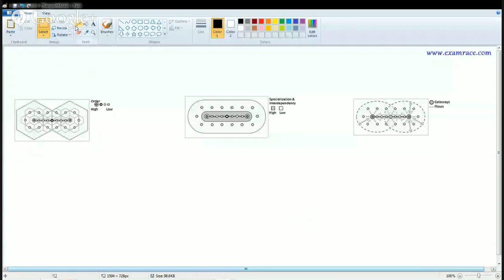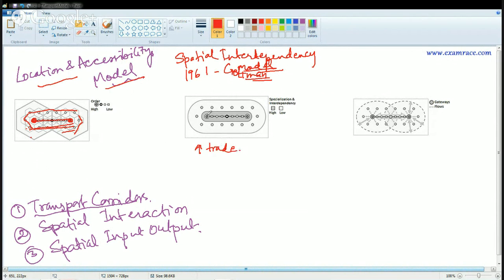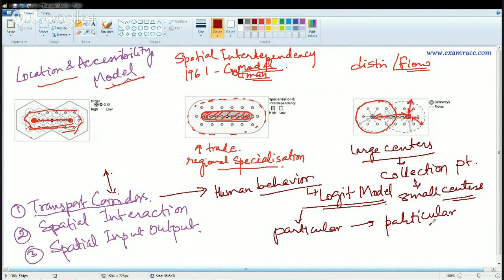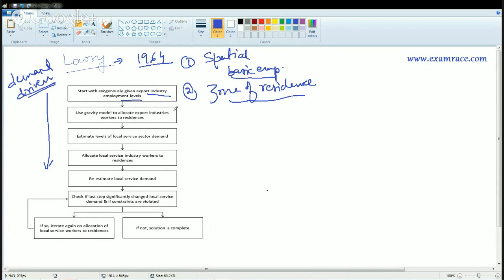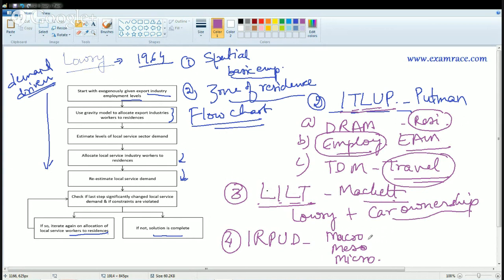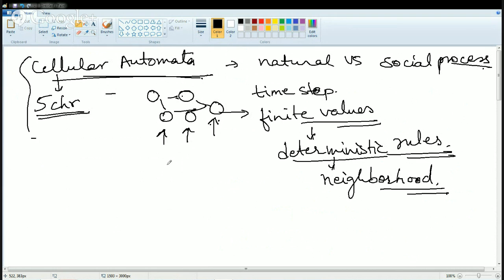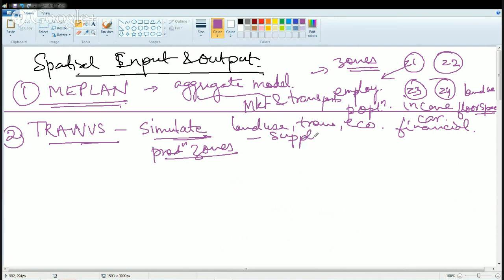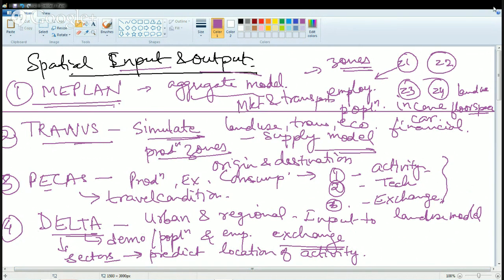Models of Transportation: Fundamentals of Geography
Locational & Accessibility Model @0:48
Spatial Interdependency Model @1:57
Distribution of Flow Model @3:12
Transport Corridor @4:02
Spatial Interaction @5:33
ITLUP Model @7:15
LILT Model @8:12
IRPUD @8:39
Cellular Automata @9:28
Spatial Input & Output Model @11:14
MEPLAN Model @11:26
TRANUS Model @12:33
PECAS Model @13:33
DELTA @14:30
Transportation models ppt
4 step model transportation
How to make transport model for school project
Transportation model steps
Assignment models
The transportation model quiz
Transportation planning and modelling
Transportation model